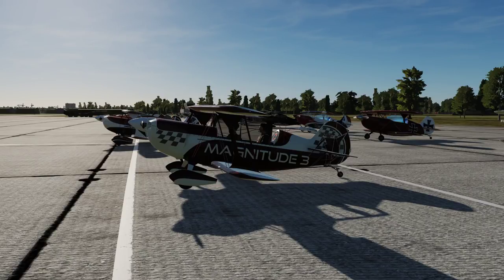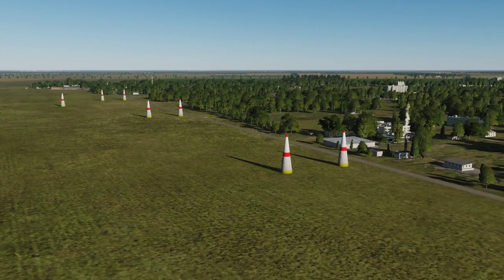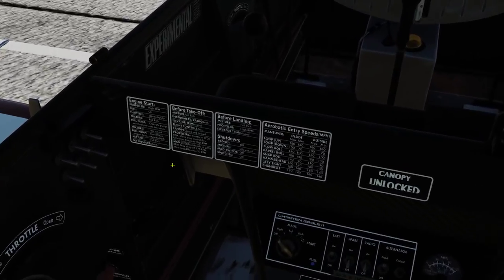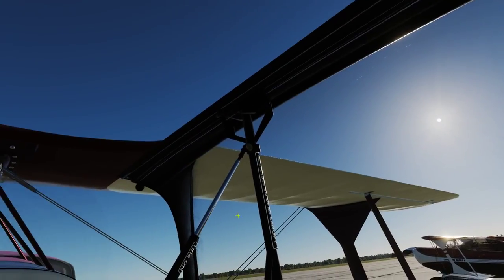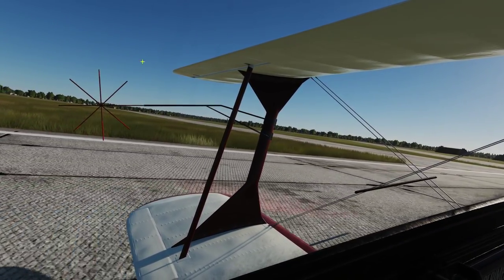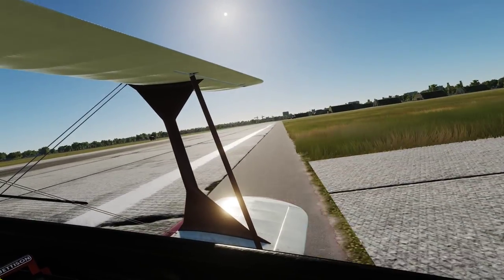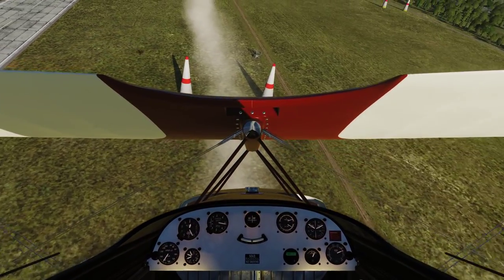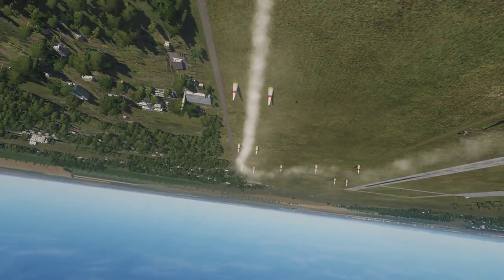DCS World - CE2 - My Thoughts.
Hey guys, I decided to take a look at the Christen Eagle II and share my thoughts on this aircraft being in DCS. So pull up a chair, grab your salt shaker and feel free to bash my thoughts in the comments...